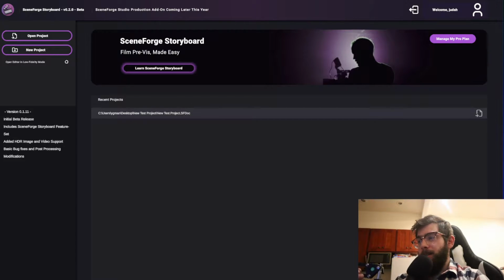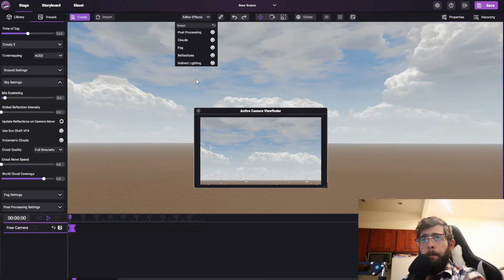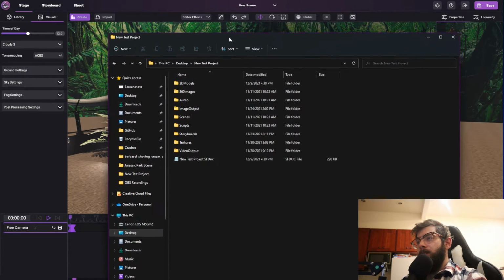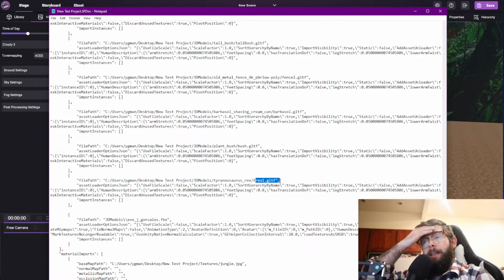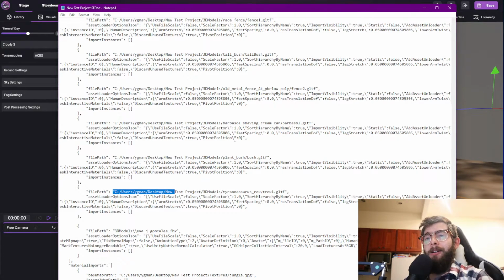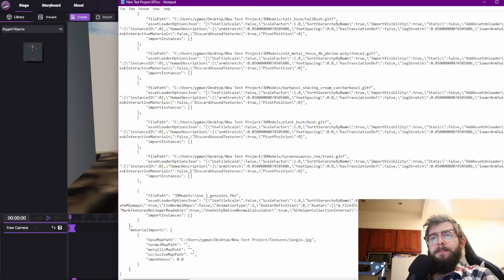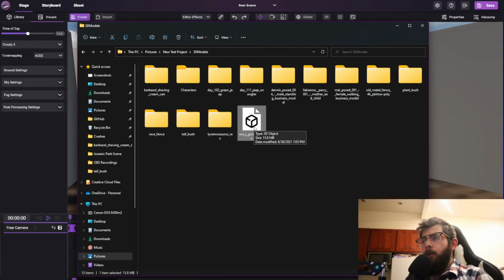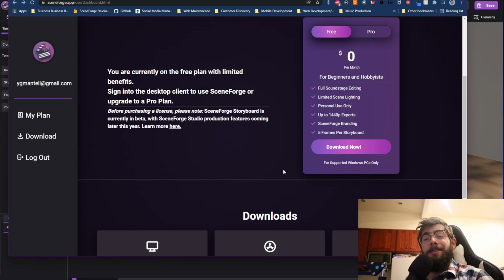What's new in Version 0.2.0! | SceneForge Beta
Hello there! Check out what's new in SceneForge version 0.2.0! Also watch me rant about file paths for a few minutes.